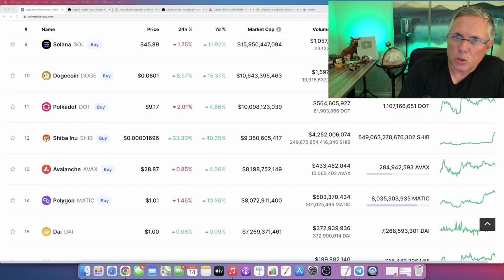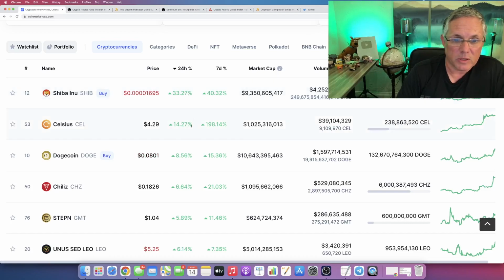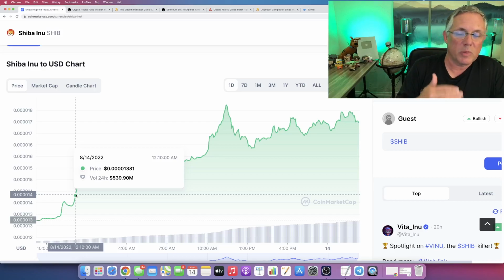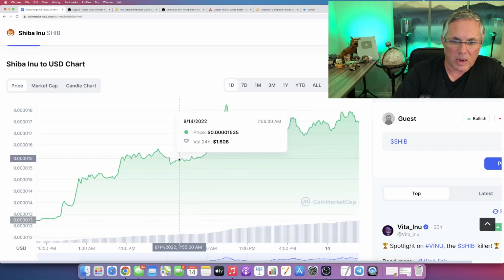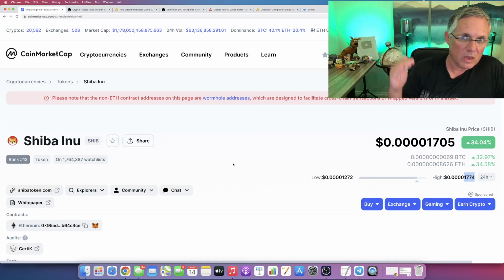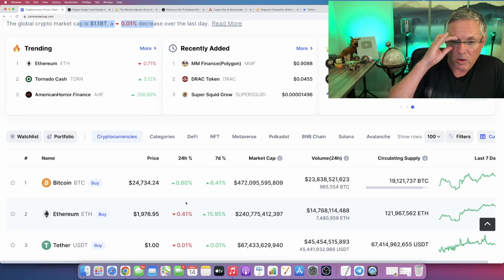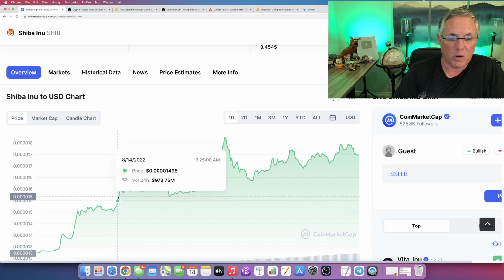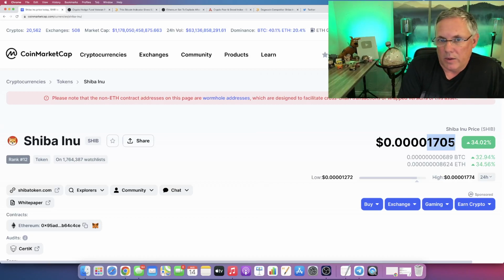SHIBA INU IS ROCKETING UP! SHIB IS UP OVER 40% - FIND OUT WHY SHIBA INU COIN IS MOONING!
SHIBA INU IS ROCKETING UP! SHIB IS UP OVER 40% - FIND OUT WHY SHIBA INU COIN IS MOONING! SHIBA INU PRICE PREDICTION - COVERED IN THIS SHIBA COIN PREDICTION VIDEO. ALSO, THE LATEST SHIBA INU COIN NEWS TODAY!

iTrustCapital - Buy and sell crypto with your own IRA retirement account

I share buy, sell, crypto holdings, and trade alerts, as well! And, we have our private Discord support group that you will be a part of, too.  Come check it out!

💰💰 JOIN CRYPTO.COM THRU THIS LINK - IF YOU DO NOT ALREADY HAVE AN ACCOUNT

💰💰 GET $10 IN FREE BITCOIN WHEN YOU JOIN COINBASE & BUY OR SELL AT LEAST $100 OF DIGITAL CURRENCY (I GET SOME FREE BITCOIN IF YOU JOIN, TOO)

💰💰 GET A SPECIAL ON THE NANO LEDGER X COLD WALLET STORAGE SOLUTION